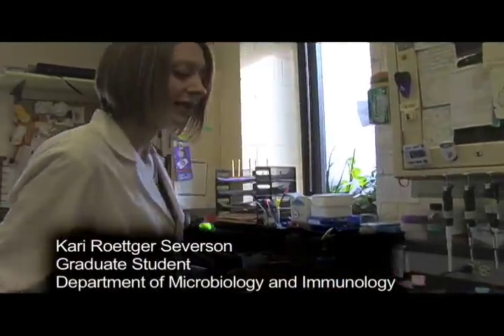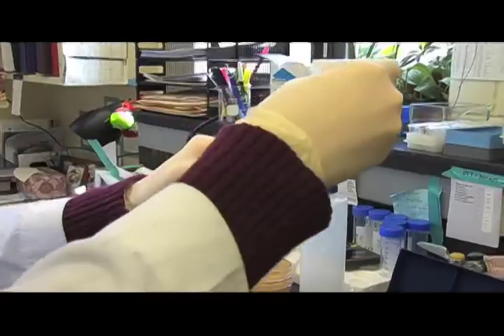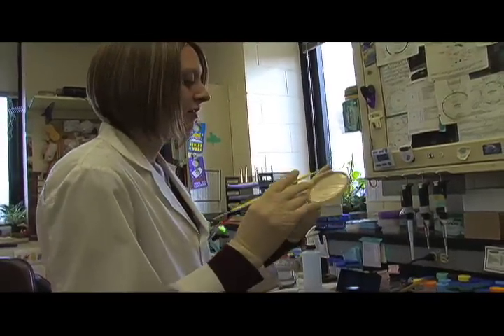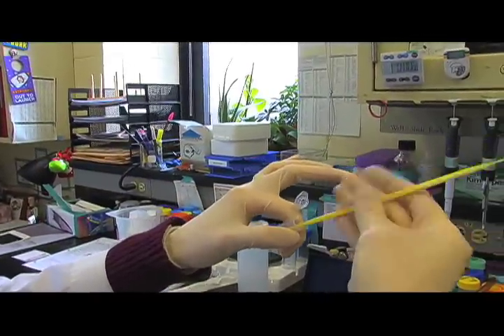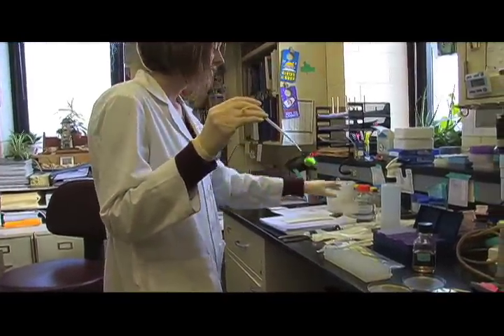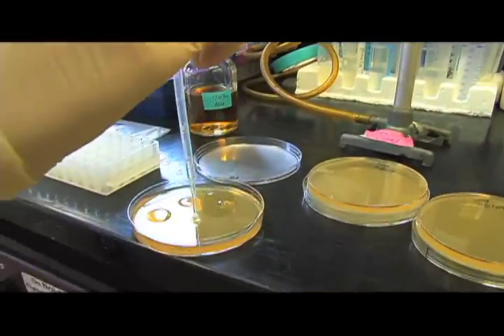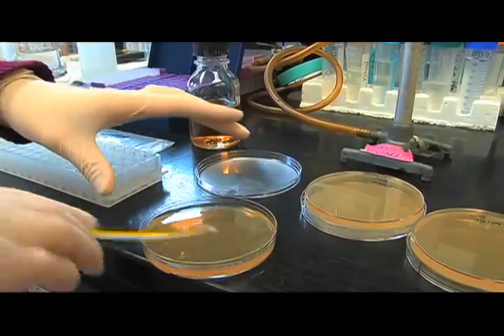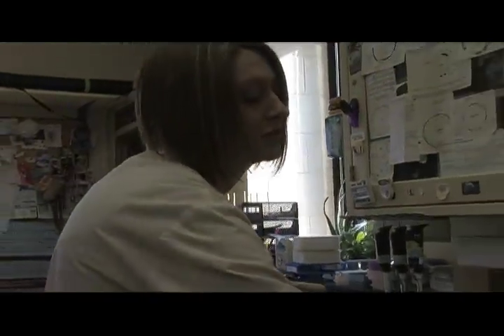Creating Bacterial Spores in the Lab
Preparation of bacterial spores for future experiments with Kari Severson, Graduate Student at the Department of Microbiology and Immunology, Loyola Medical Center.